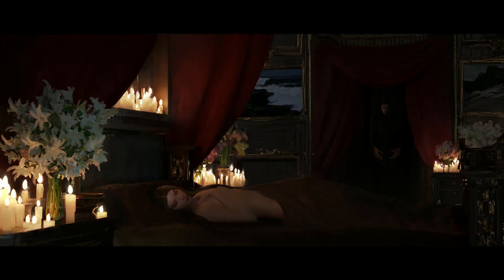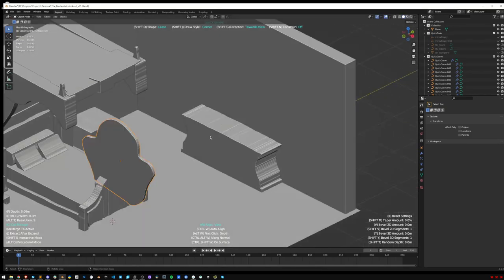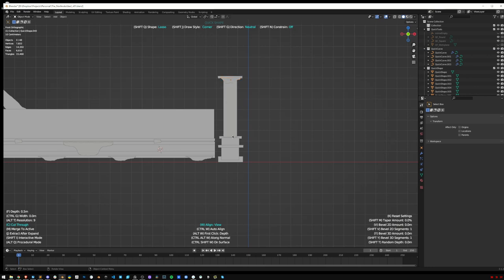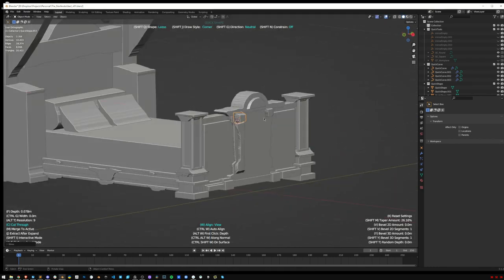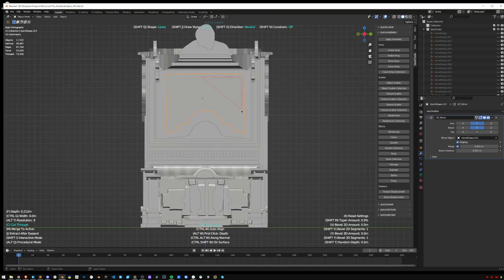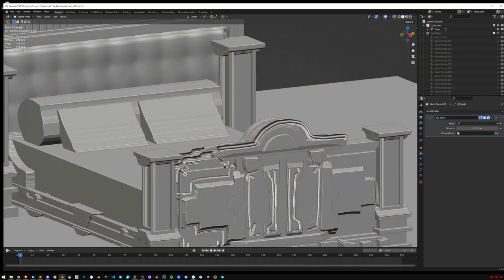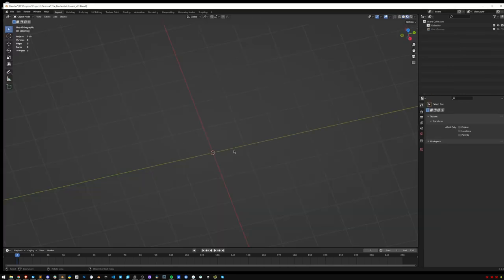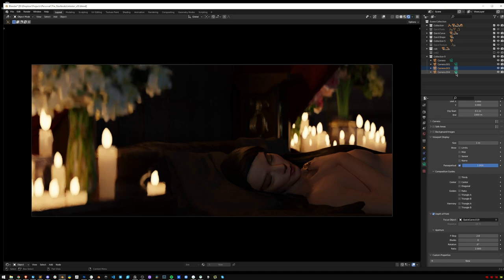Nosferatu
Process for making a simple interior using QuickTools in Blender. Starting with QuickShape/QuickCurve for the blockout and diving into the 3D Photomodeling workflow around 14 min!